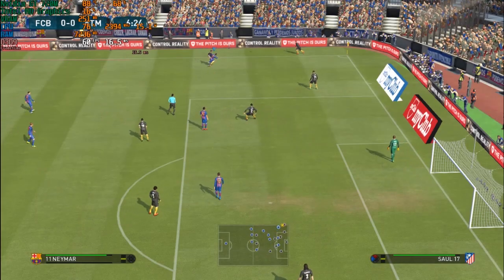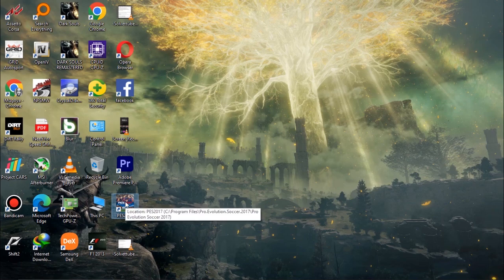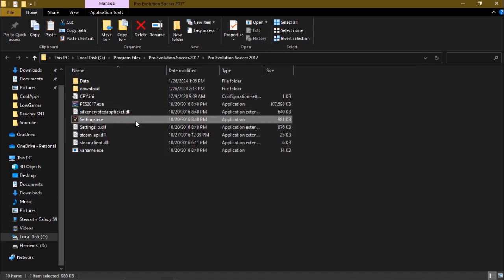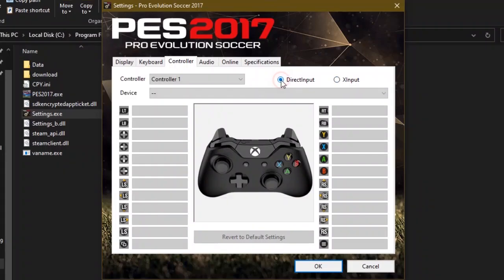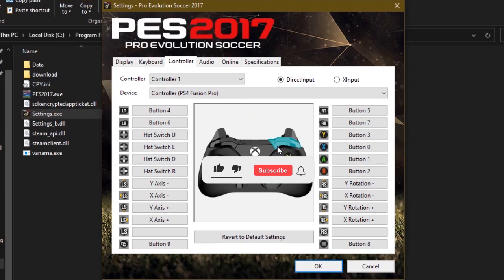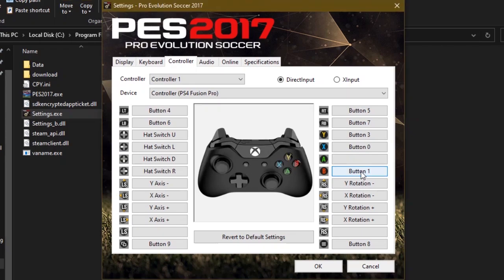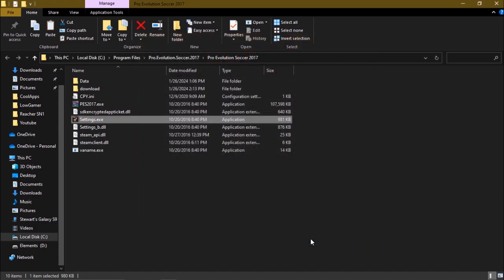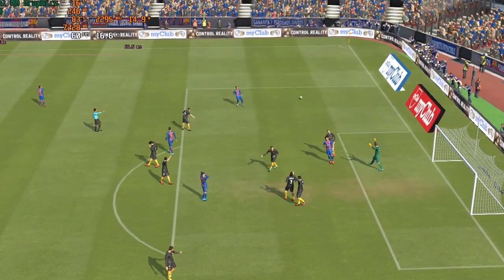How to Set Up any USB Gamepad or Generic Controller in PES 2017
How to Setup any USB gamepads to play any PES Games on PC with very easy to follow steps.

Controllers I currently use;
PS5 DualSense Controller

Generic USB Gamepad

Logitech Wireless Gamepad

My other Gaming Gear;
Logitech USB Headset

Amazon Essentials keyboard and mouse combo

Timestamps;
00:00 - Intro
00:12 - Connect Gamepad
01:06 - Gamepad configuration

Find out which games you can play on your Low End PC with AWESOME GAMES LISTS on the channel.